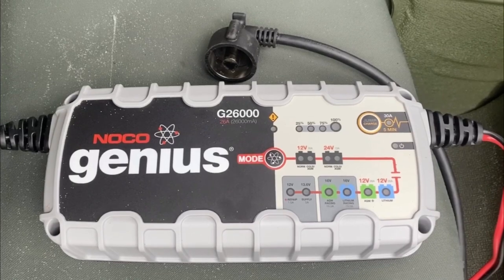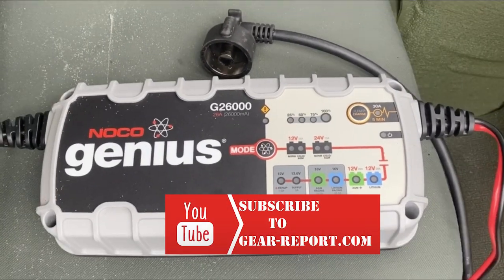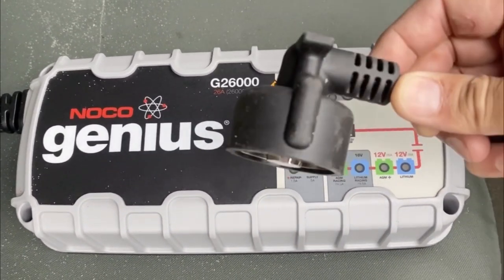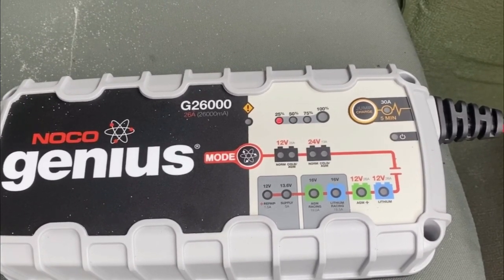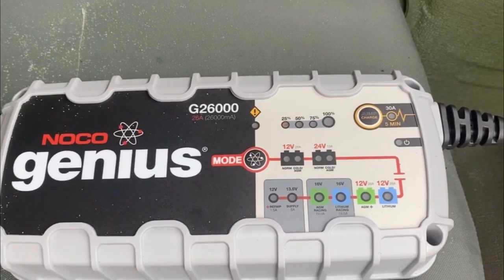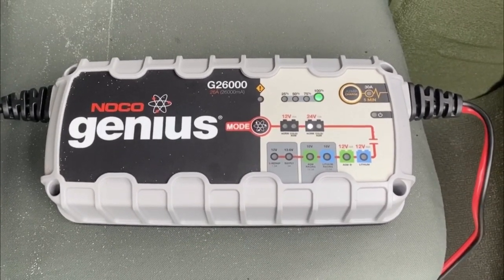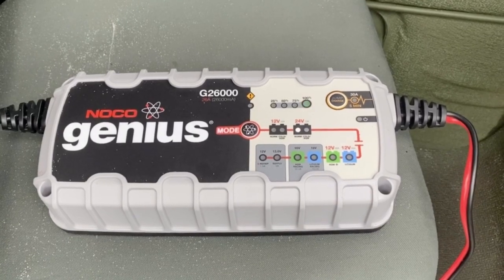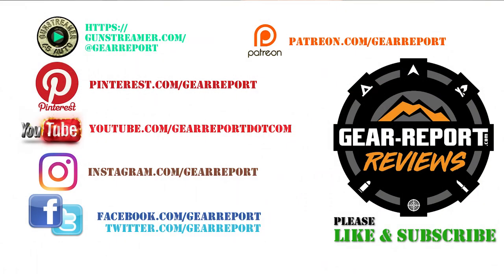Noco Genius 2600 Review - HMMWV battery charger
“This site contains affiliate links for which I may be compensated” “This site contains affiliate links for which I may be compensated” This is one of the easiest ways I have found to keep the batteries in a Humvee topped up and ready to go.

Video tools:
4k camera & gimble ➜